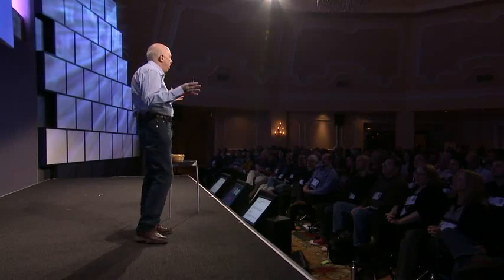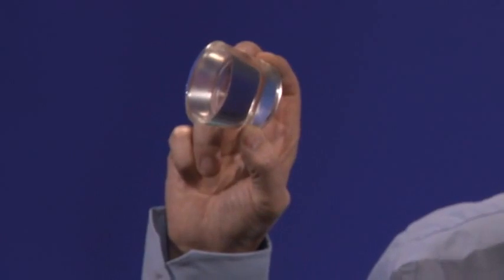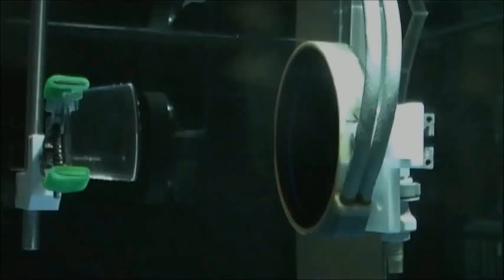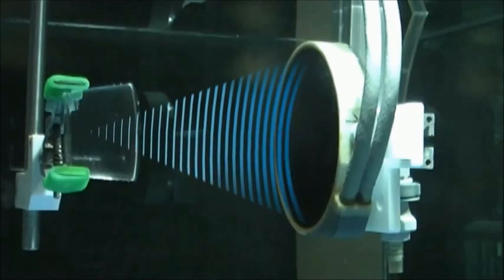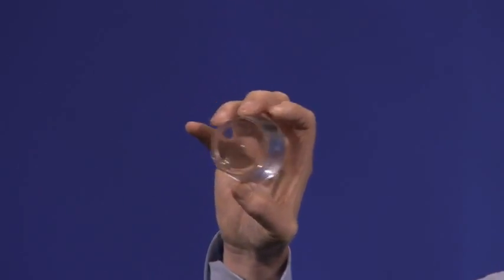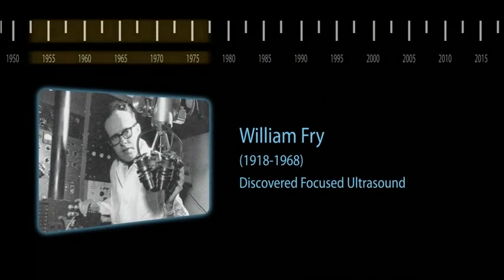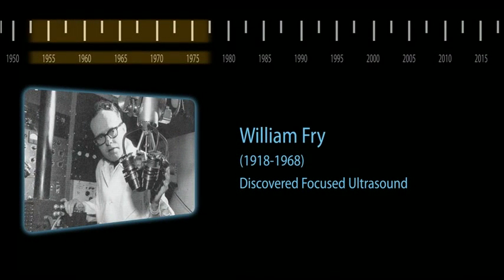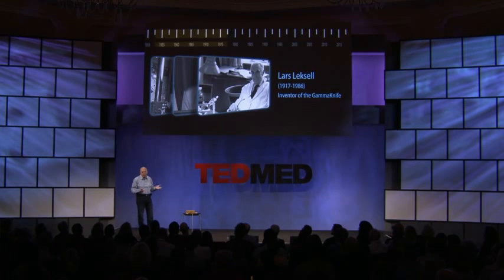Focused Ultrasound Brain Surgery, Tumors (Brain Lesions) - TED Talks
Focused Ultrasound for use in the medical field can also be used in domestic homicides, "hitting the brain" similar to attempts to poison a person's brain with lead, and similar to powerful radar assaults linked to leukemia and other deadly cancers can be used from neighboring homes.

The 2005 Award Winning sound technology HSS Hypersonic Sound that creates sound at great distances and in specific targeted locations also uses focused ultrasound, a possible like to stroke and heart attack victims.